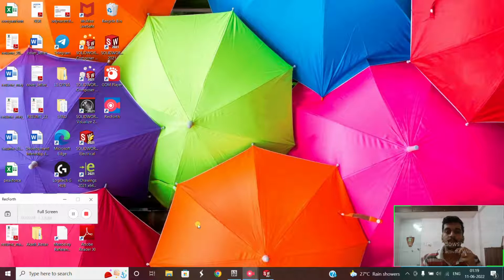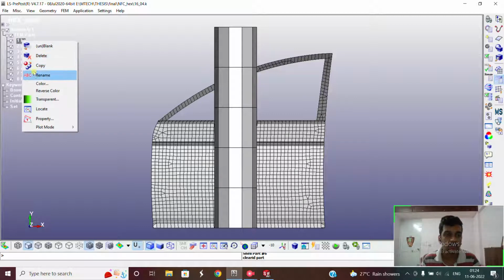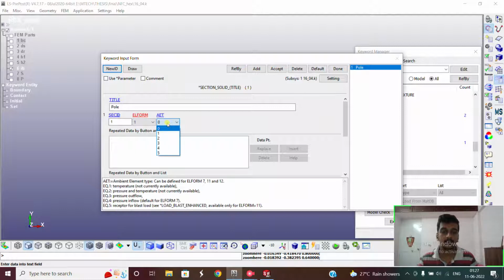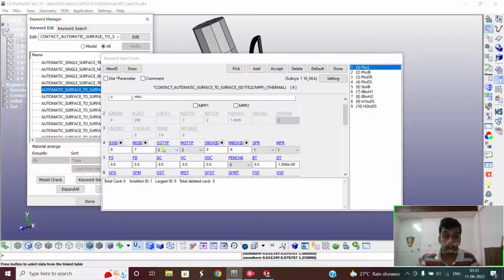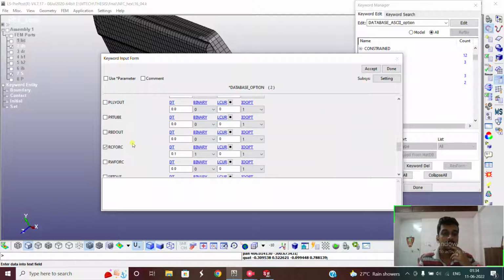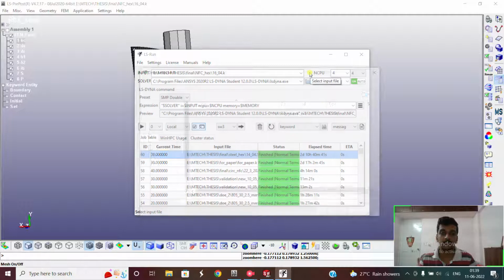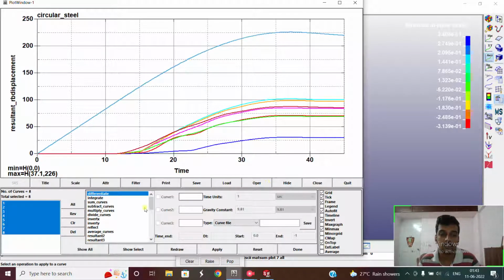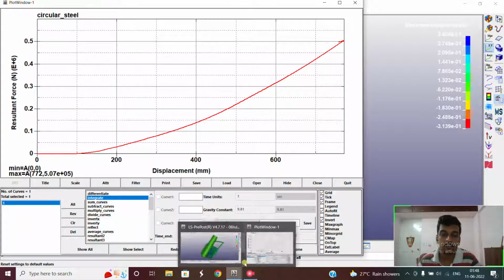Detailed description of how to perform crash simulation using LS DYNA software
In this video the three main aspects required for a successful simulation of crash impact analysis namely; preprocessing, meshing and postprocessing are discussed in detail.